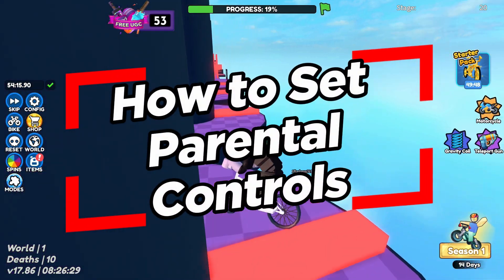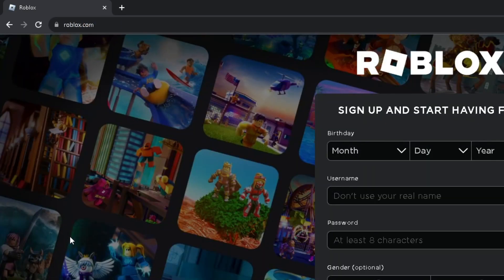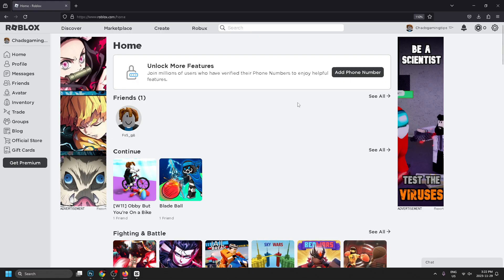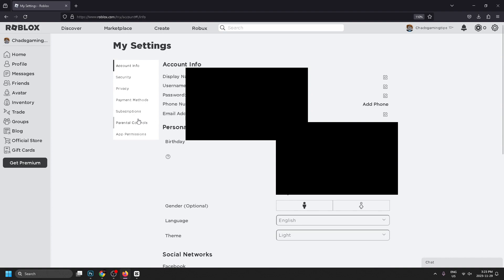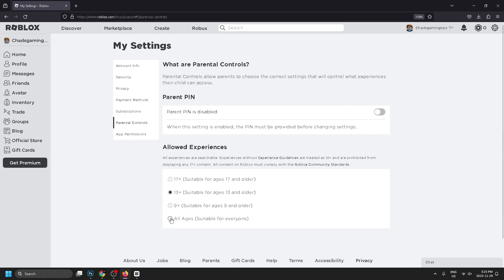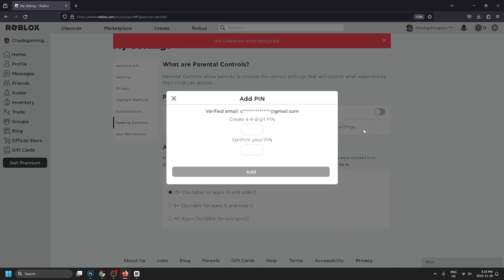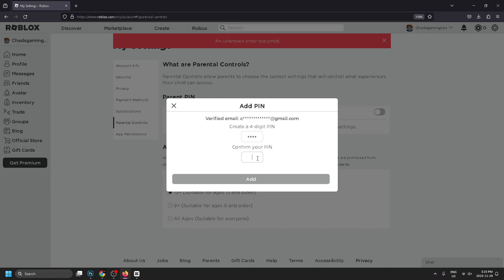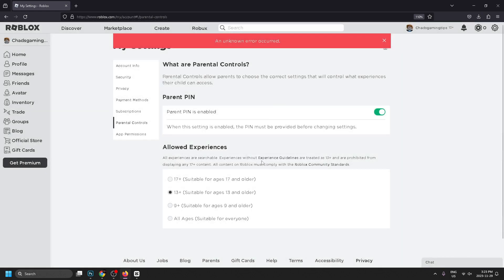How to Turn On Parental Controls on Roblox - Easy Guide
Do you want to know how to set up parental controls on your Roblox account? In this video, I show you how to turn on parental controls on your Roblox account so a pin is required for changing settings. Hope this helps!